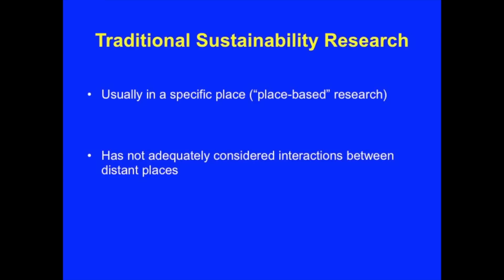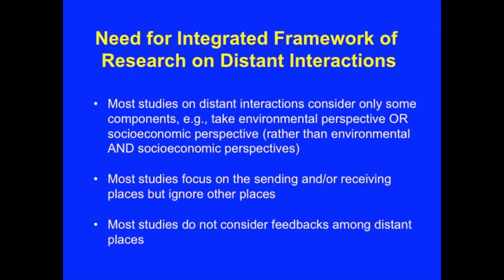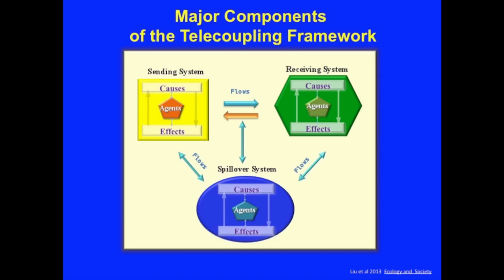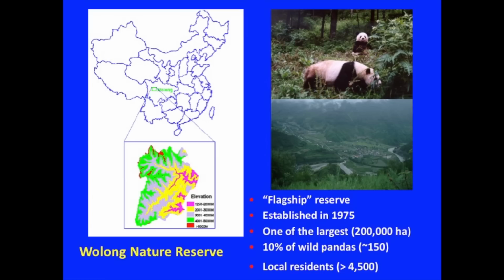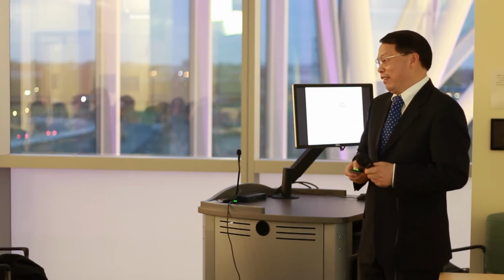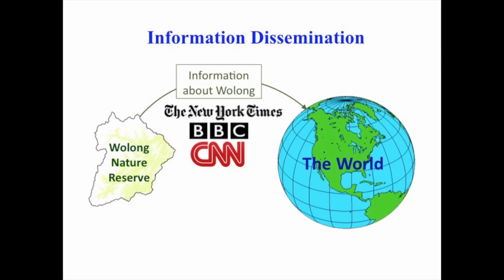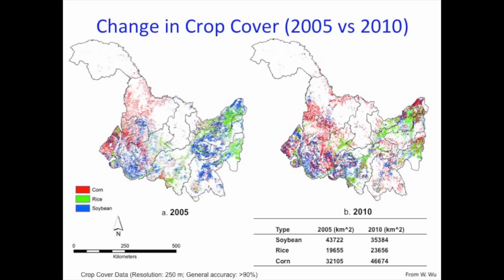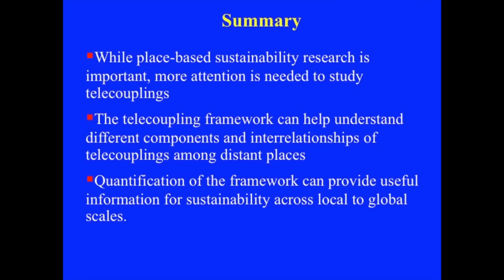Jack Liu: "Sustainability in a tele-coupled world"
Jack Liu, director of the Center for Systems Integration and Sustainability, Michigan State University talks on "Sustainability in a tele-coupled world."